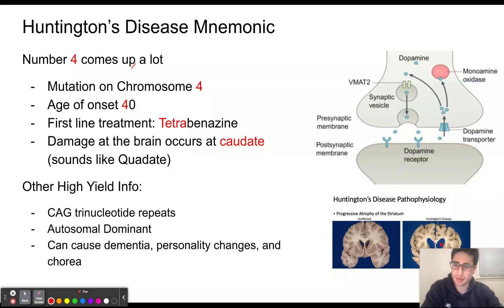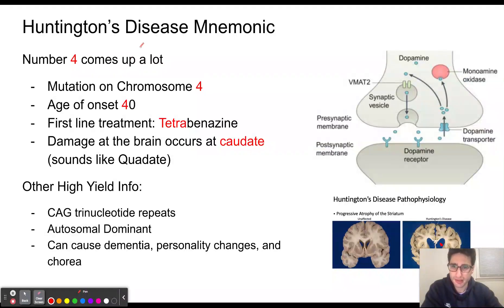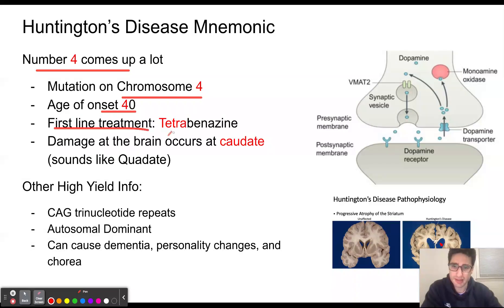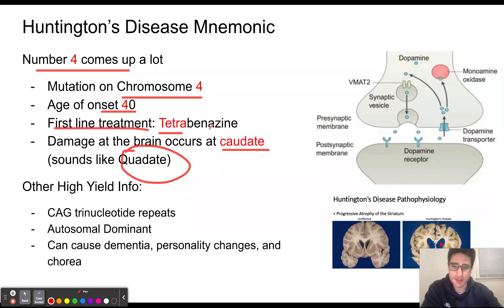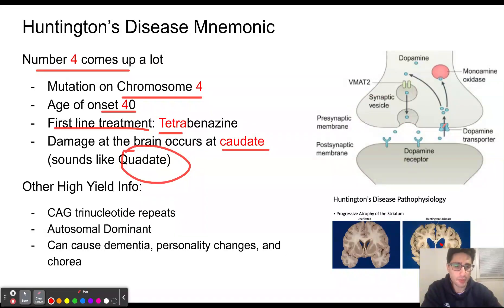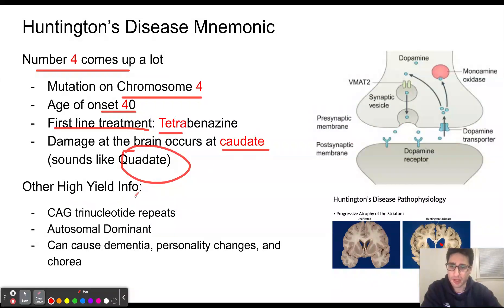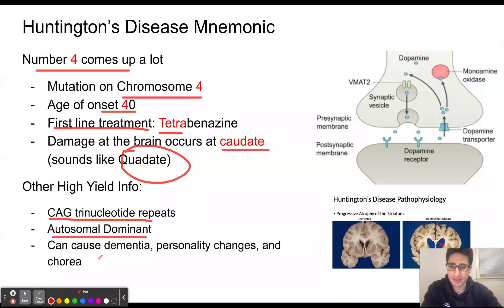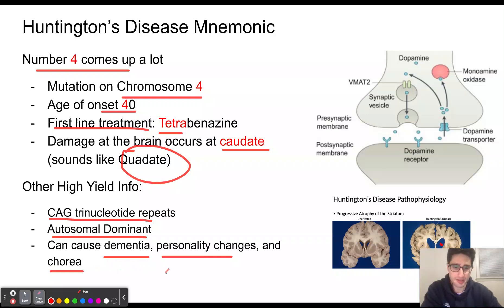Huntington's Disease Mnemonic